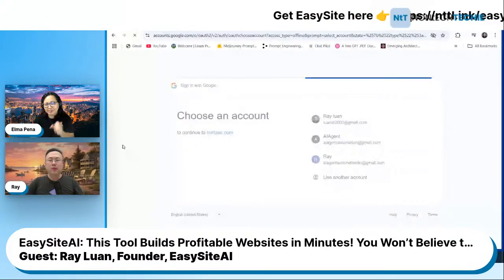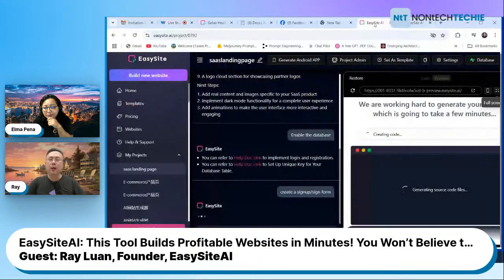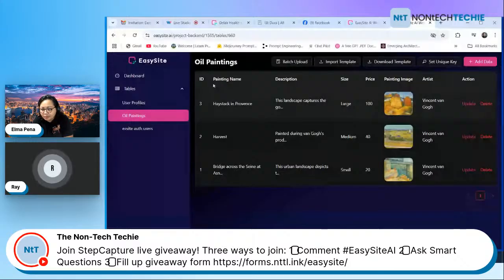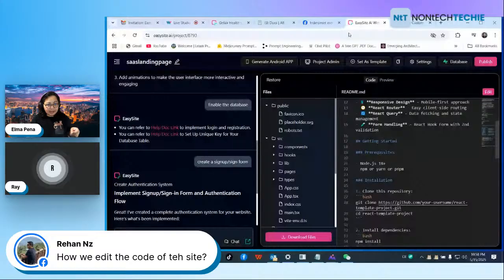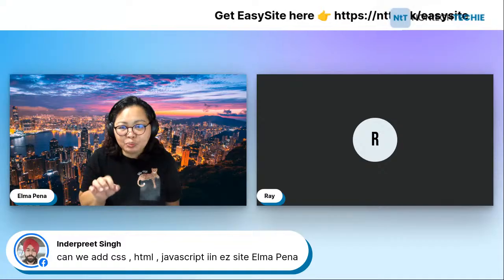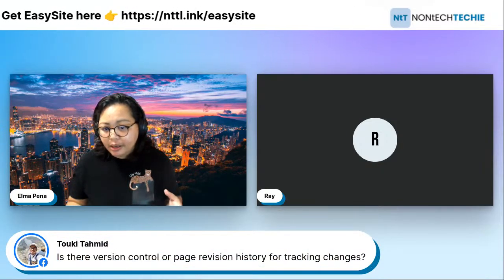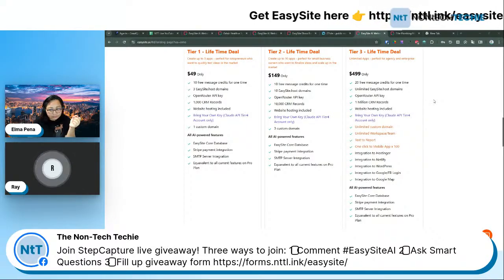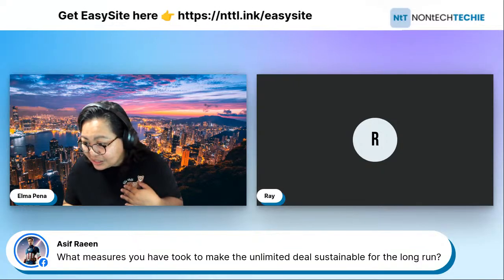EasySiteAI: This Tool Builds Profitable Websites in Minutes! You Won’t Believe the Results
Thanks to Ray Luan of @EasySiteAI for joining us live!

Are you looking for AI website builder and AI app builder that lets you launch profitable, AI-powered websites and apps without writing a single line of code? In this exclusive interview, Elma, the Non-Tech Techie, sits down with Ray Luan, the founder of EasySiteAI, to unveil how this no-code website builder is changing the way startups, founders, and creators bring ideas to life.

🚀 Live Demo: Watch as Ray walks through how EasySiteAI enables anyone to build a website in seconds—no tech skills required.
🚀 Use Cases & Case Studies: Discover real-world examples of SaaS sites, portfolios, lead forms, AI SEO blogs, and more—all launched using EasySiteAI’s one-click website launch.

Key Features:
🌟 Hassle-free data management: No backend headaches—capture and manage customer data instantly.
🌟 Template customization: Personalize your site or app with powerful, flexible templates.
🌟 Website monetization tools: From AI chat lead capture to payment processing, start earning on Day One.
🌟 Automated website creation: Let AI do the heavy lifting for instant deployment and updates.
🌟Go live in one click: Skip complicated hosting. Your website is live in seconds.

Why EasySiteAI?
✔️ For founders & startups: The easiest way to create SaaS websites and apps that are ready to monetize from day one.
✔️ For creators & freelancers: Launch professional portfolios, blogs, and landing pages with zero coding.
✔️ For non-coders: If you want to focus on your vision—not tech—EasySiteAI is made for you.

Who is it NOT for?
❌ If you require ultra-complex custom code or want to manage your own servers and databases, you may need a traditional dev team or advanced platforms like Webflow.

How Does EasySiteAI Compare?
EasySiteAI – Startups, creators – Monetization + instant deployment
Wix ADI – Small businesses – AI-driven site setup
Framer AI – Marketers/designers – Visual design + AI generation
Durable – Solo businesses – CRM + instant sites
Webflow – Agencies/designers – Full control + CMS
Mixo.io – Startup MVPs – Instant landing pages
Versoly – SaaS founders – SaaS-focused templates
TeleportHQ – Dev teams – Code export

With built-in AI, real-time deployment, and ready-to-use monetization features, EasySiteAI stands out as the most seamless solution for modern founders, startups, and creators.

Q&A with Ray Luan
Stick around for the Q&A where Ray answers your burning questions about no-code app development, website monetization, and how EasySiteAI compares with top competitors like Wix ADI, Framer AI, Durable, Webflow, Mixo.io, Versoly, and TeleportHQ.

Try EasySiteAI
Ready to build your next SaaS app or website? and see how fast you can go live.